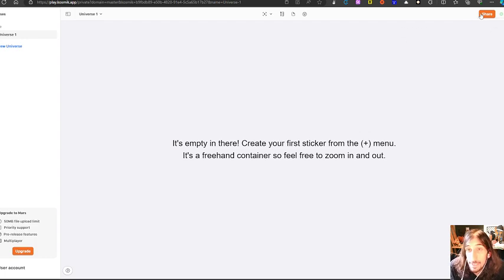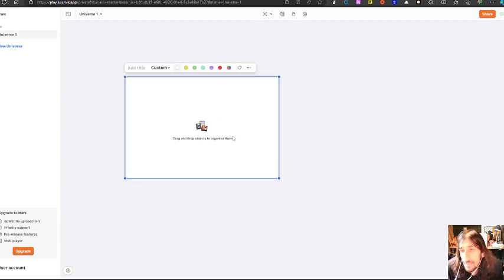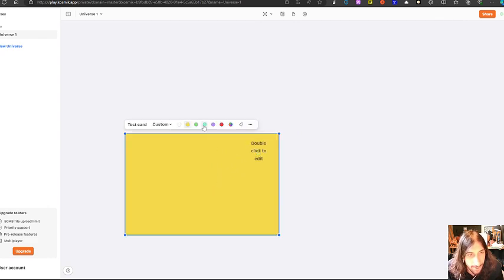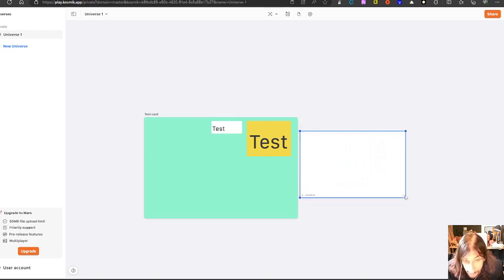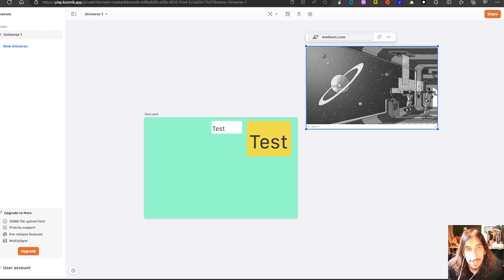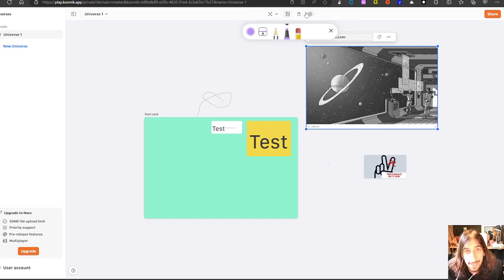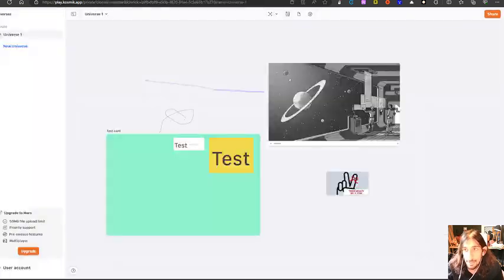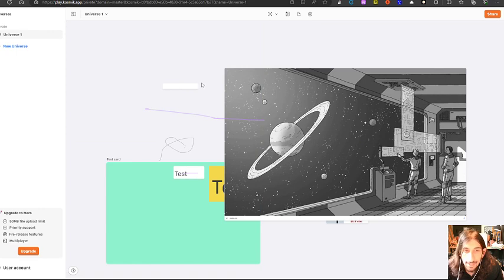A desktop for you and your team - kosmik app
Kosmik is a new app that offers a new way to collaborate and to be creative. This can be your visual second brain and a way for you to become more creative. In todays video we are taking a look at the kosmik app, how it works and how you can benefit from using an app like this.

0:00 - intro
0:40 - the feautres
07:30 - pricing
08:20 - my thoughts